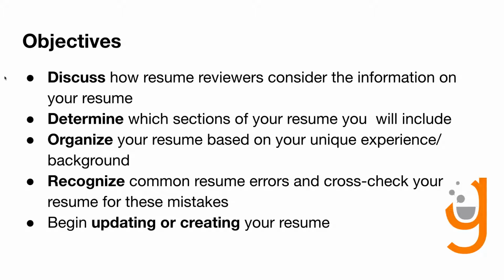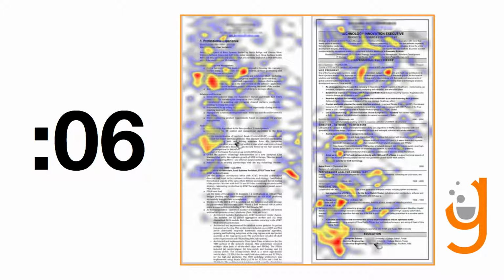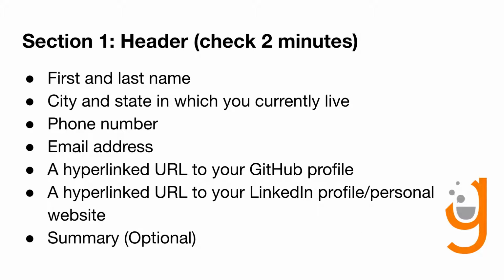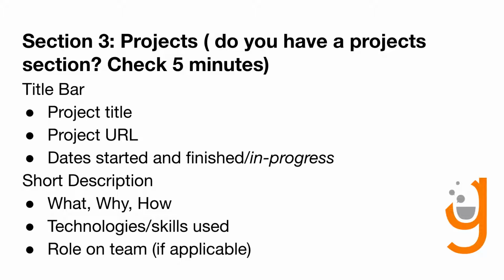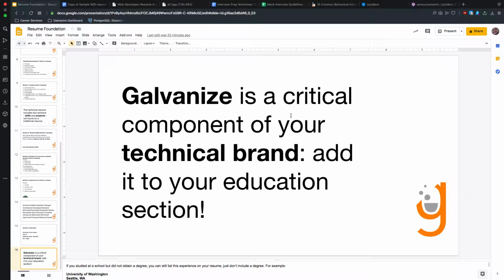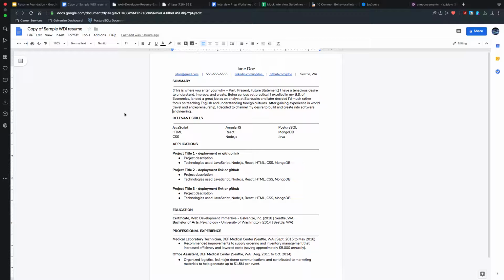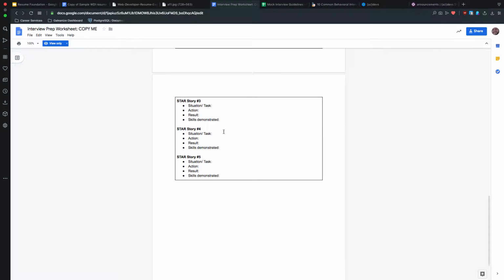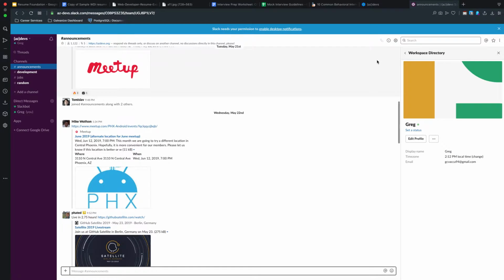Career Services lecture!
Greg's lecture on career services as a whole. Recorded audio with an airpod, hopefully this is better than the built-in mic on my Mac!